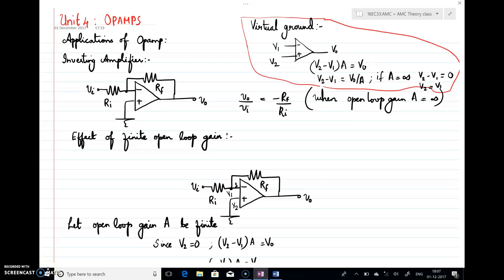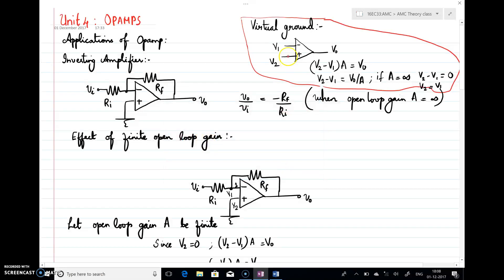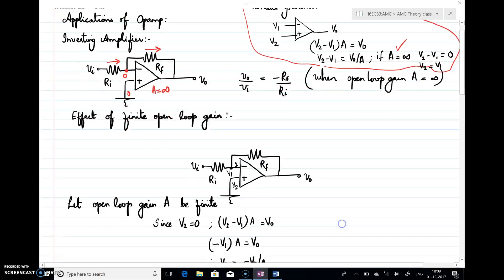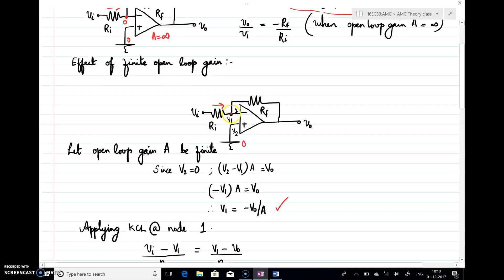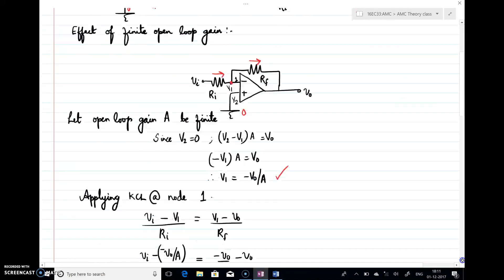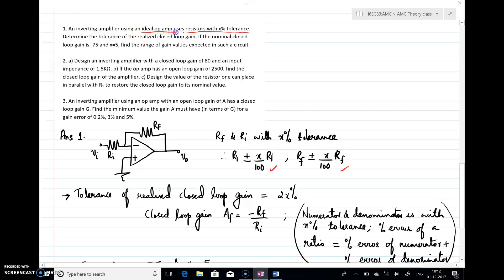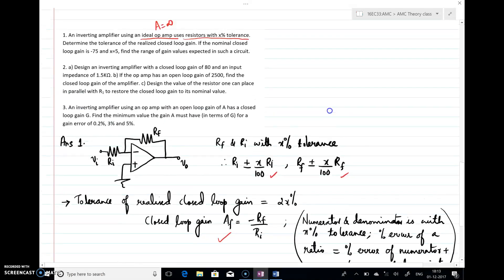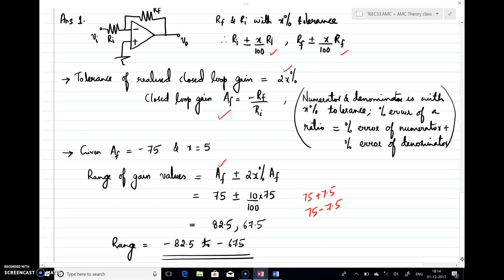AMC Unit 4 lecture 1